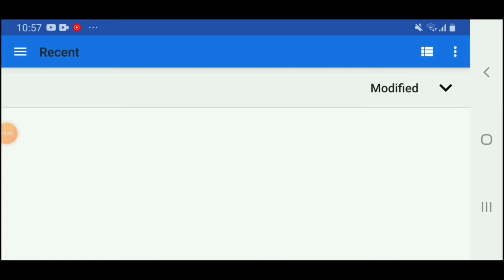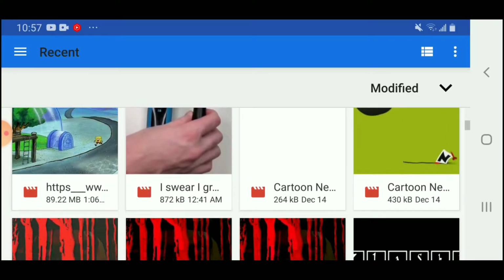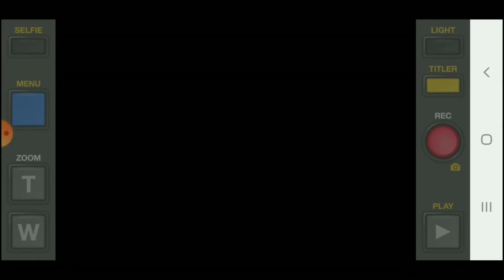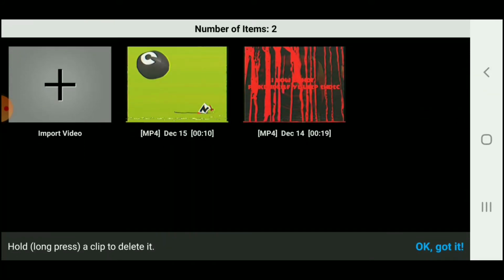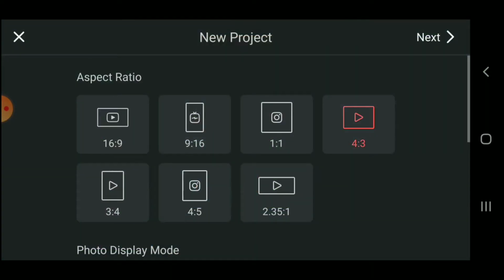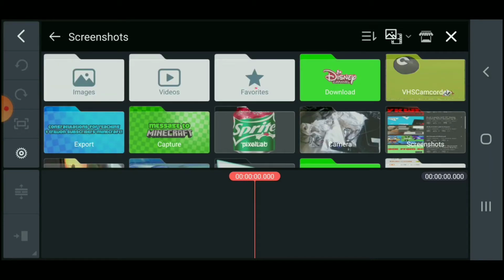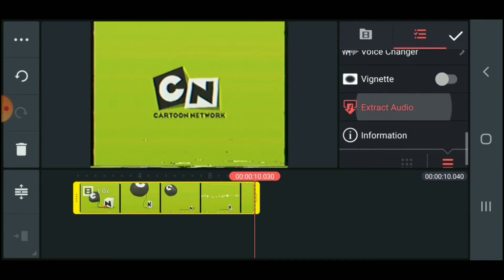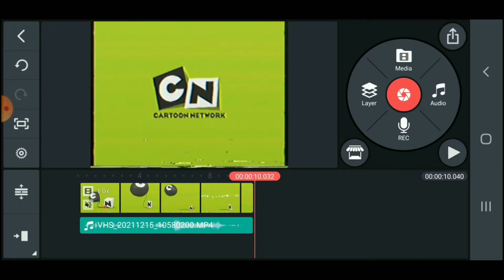Day 15: How To Make: VHS Video On KineMaster